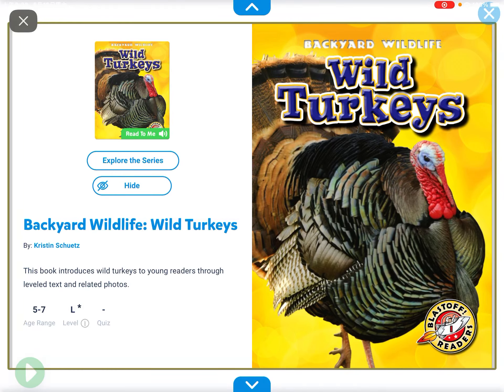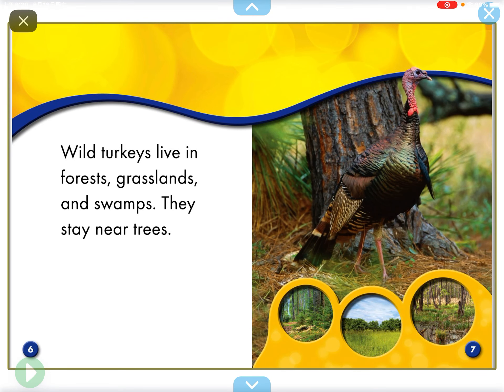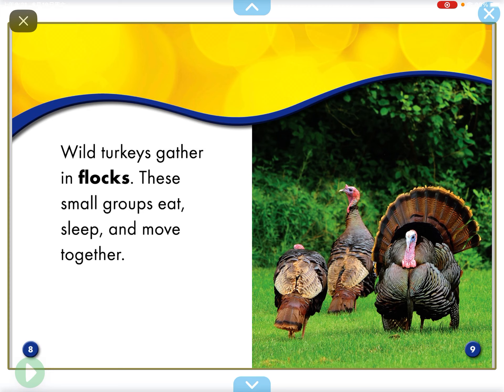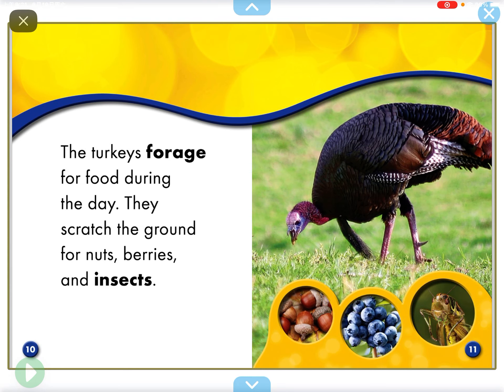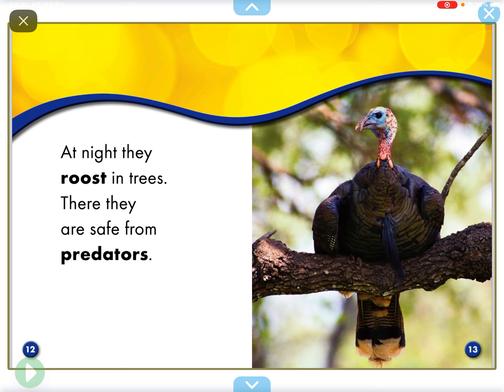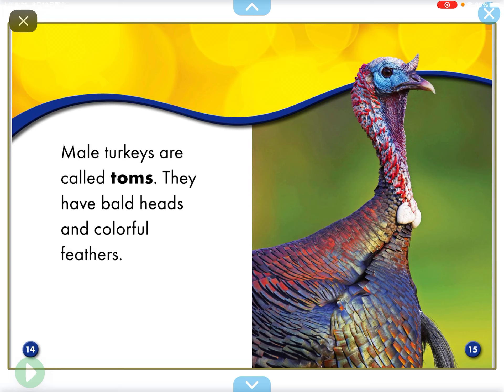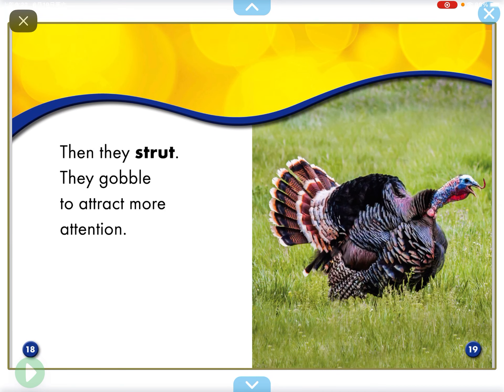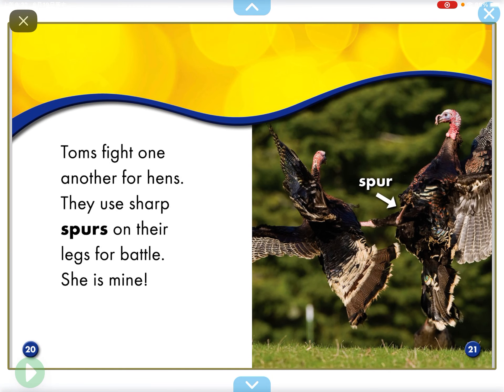Wild turkeys 🦃 (reading on Epic)